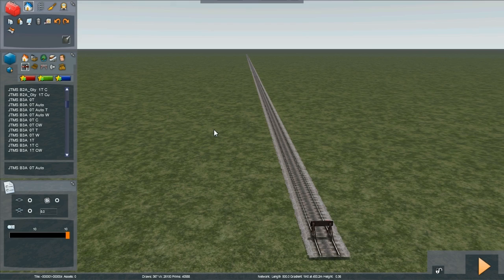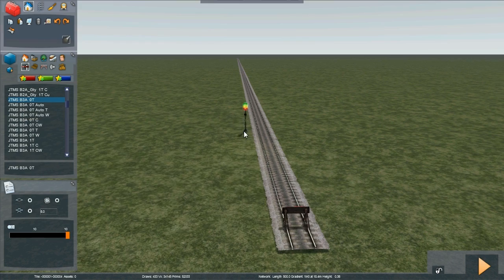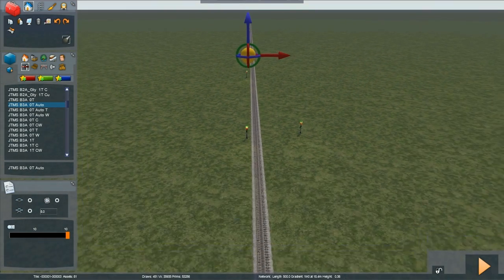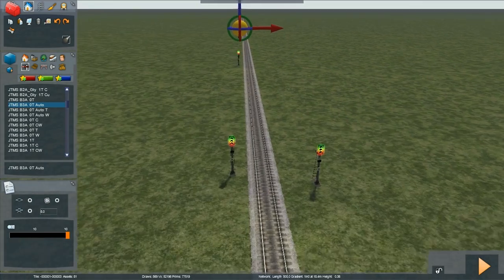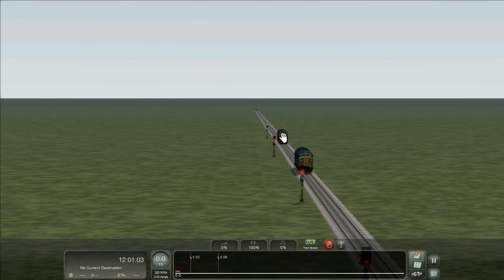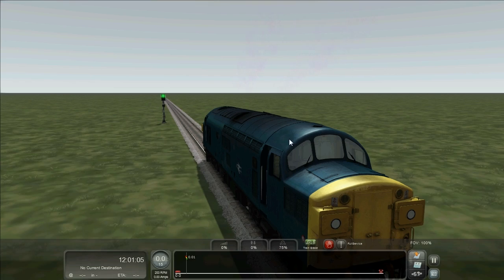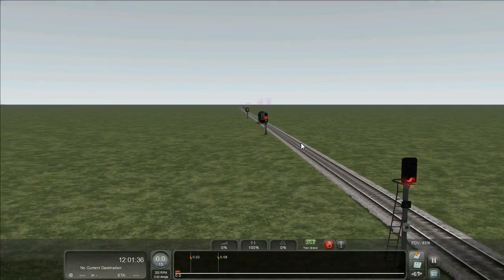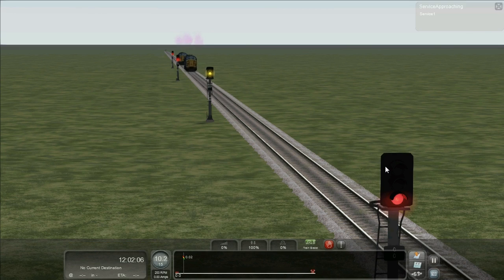001 Basic Signal Placement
Using automatic and control signals to divide a section of track into signal blocks.